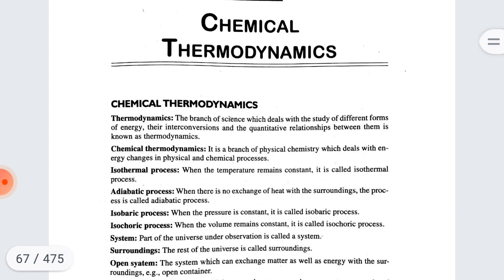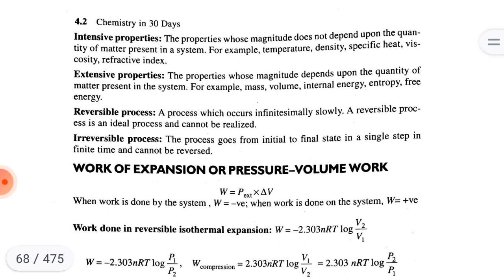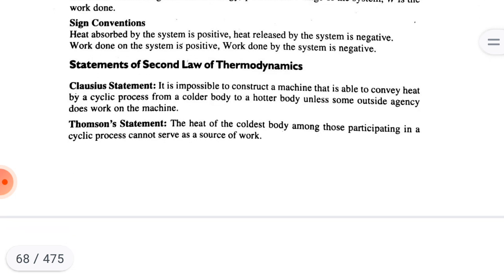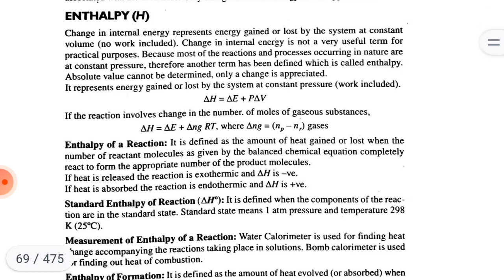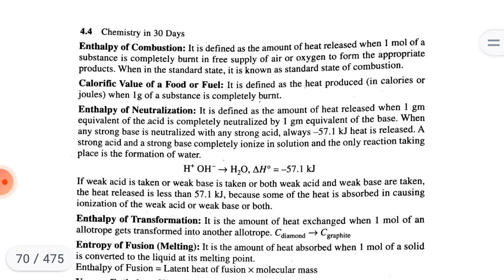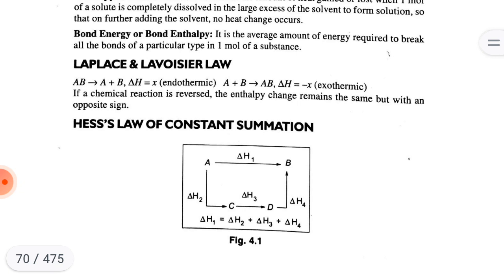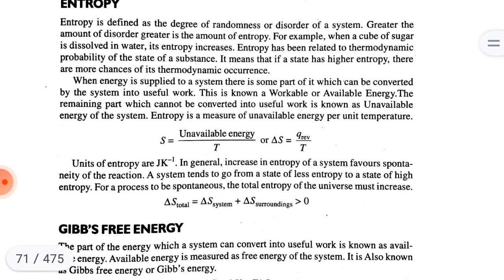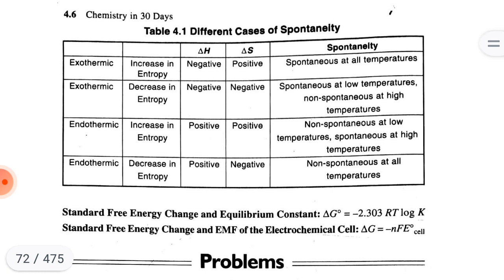Chemical Thermodynamics|Chemistry in 30 days|A.J.Prince| Audio